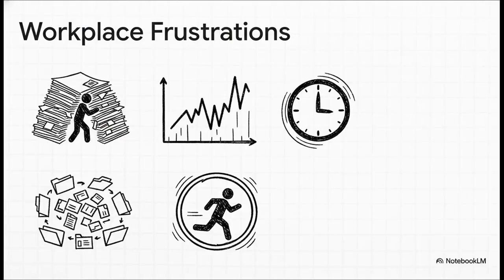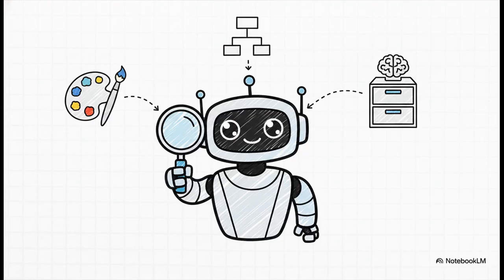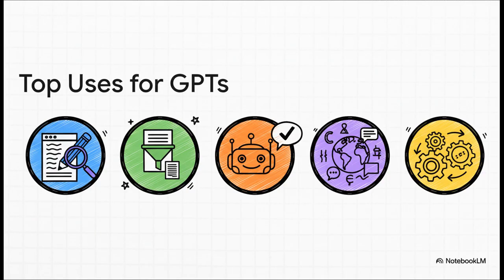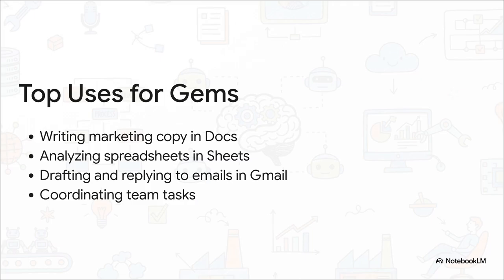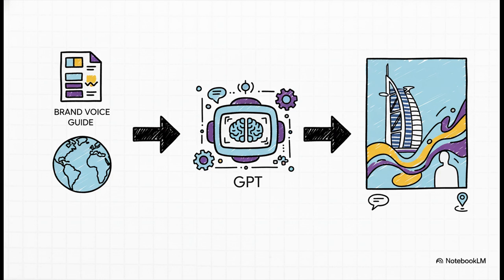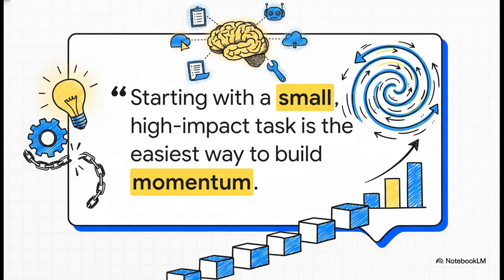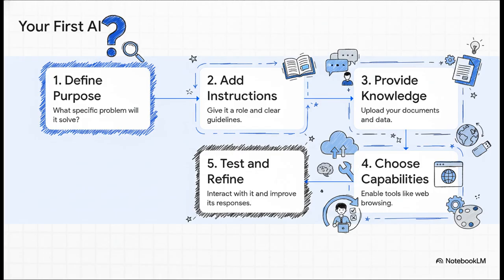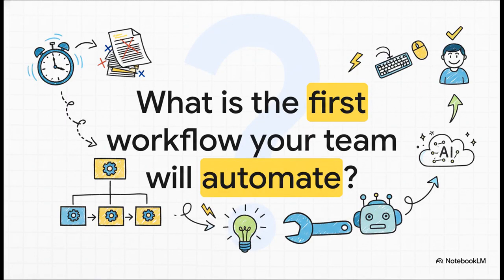How Custom GPTs Are Transforming Work — Practical Guide for Modern Teams | SEOIntl Deep Dive #48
Across Dubai and around the world, businesses are rapidly adopting Custom GPTs to streamline workflows, reduce manual tasks, and empower teams with AI built around their own data and processes. This video breaks down how Custom GPTs actually work, why they matter, and how modern teams can start using them effectively.

Based on real use cases and insights from marketing, operations, HR, and customer support, this guide shows how organizations can unlock meaningful productivity gains without needing technical expertise.

In this video, you will learn:
- What Custom GPTs are and how they differ from standard AI tools
- Practical workplace use cases for marketers, sales teams, HR, support, and operations
- Why internal documentation and company knowledge make GPTs exponentially more valuable
- How teams in Dubai and globally can deploy Custom GPTs safely, responsibly, and at scale

Whether you're leading a business in Dubai or supporting teams across global markets, Custom GPTs are becoming essential tools for boosting productivity and transforming everyday work.